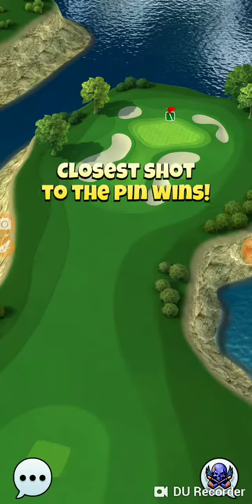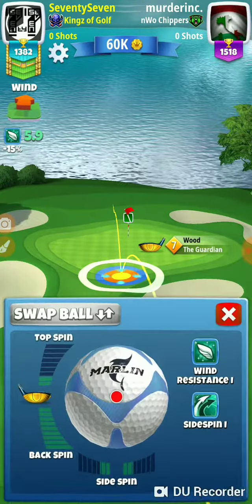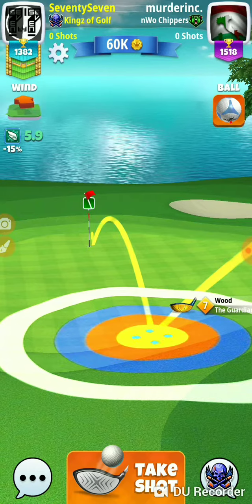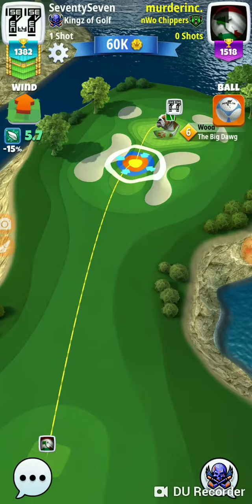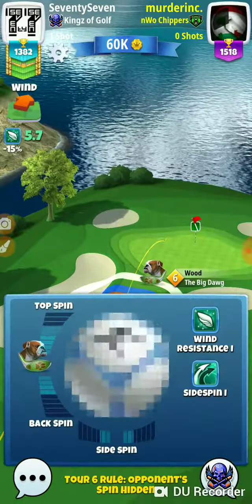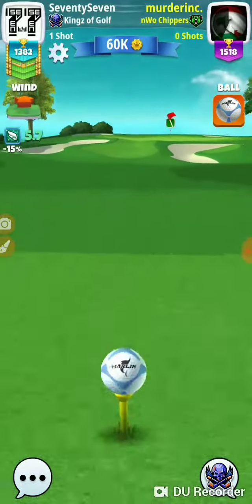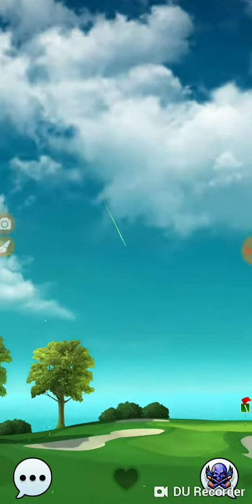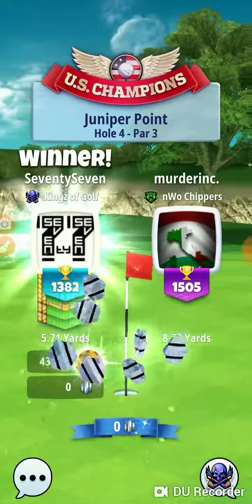Golf Clash Tour 6 Juniper Point Hole 4 Par 3